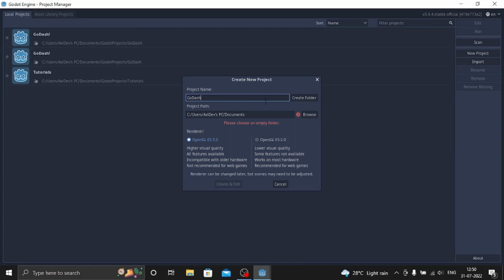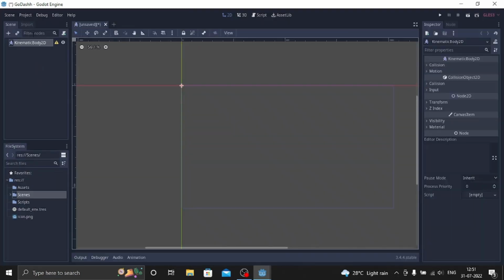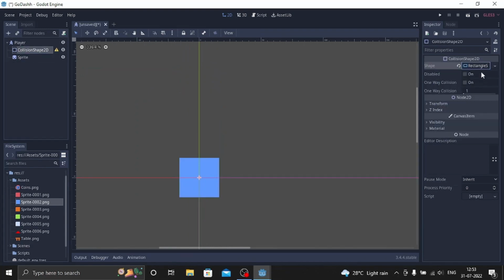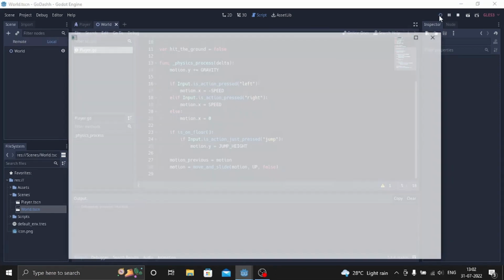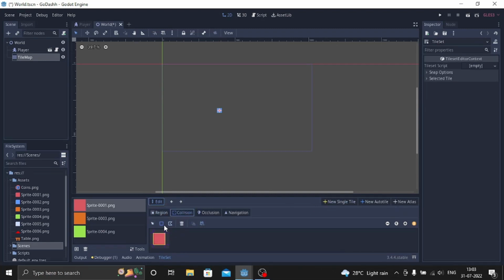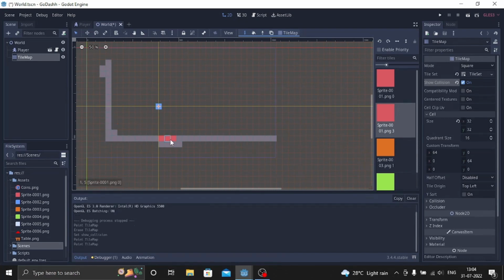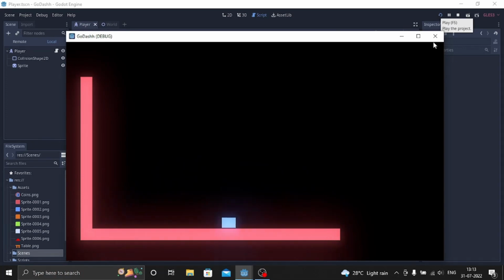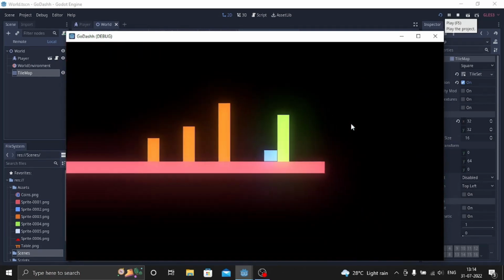GoDash Platformer Game Devlog || Made In Godot Engine || PT-1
-PC Specs-
➤ Intel(R) Core(TM) i5-5300U CPU @2.30GHz
➤ 8GB Ram
➤ No Graphics Card lol

-About Me-
➤ Hiya I'm Avi, I'm an indie game developer and i also make tutorials on youtube using Godot Engine. If you enjoy my content consider subbing as it helps the channel out. Thanks for reading!

-Chapters-
0:00 - Intro
0:11 - Introduction
3:51 - Movement And Map Designing
7:39 - Camera And Squish Squash Effect
9:23 - Outro